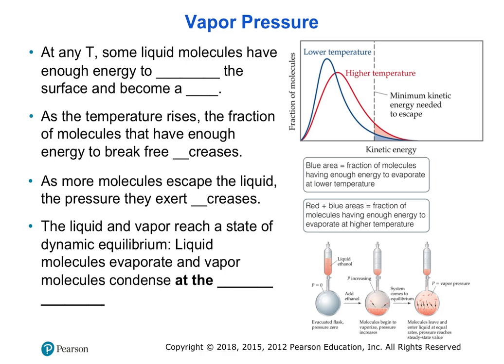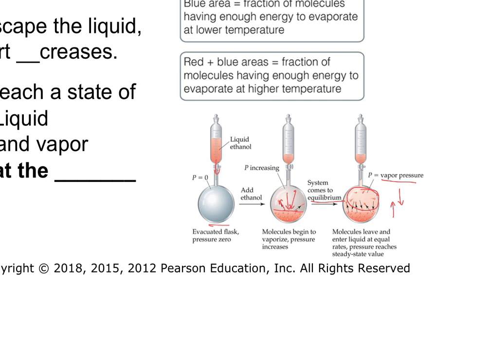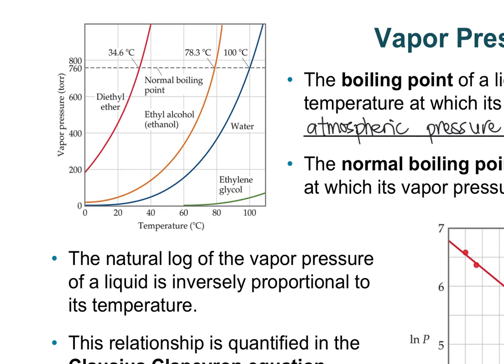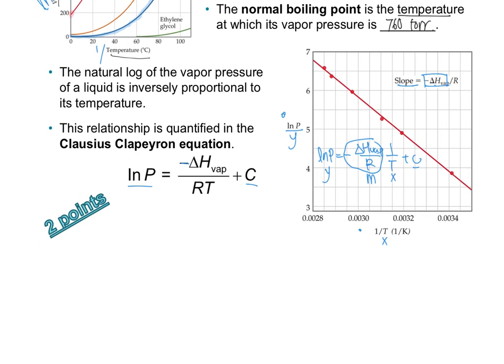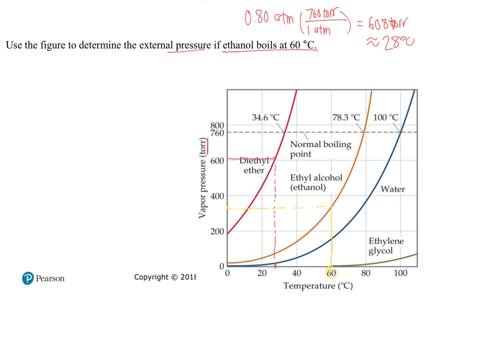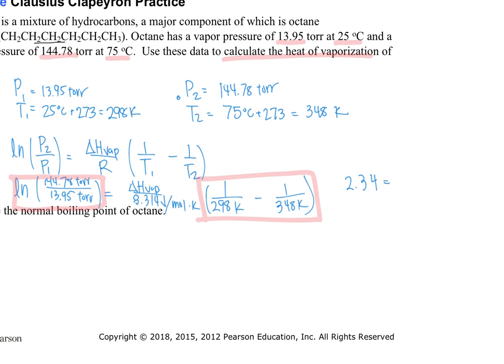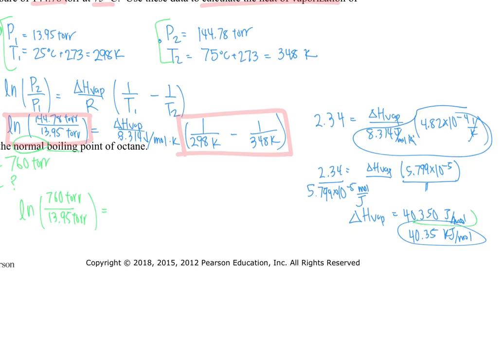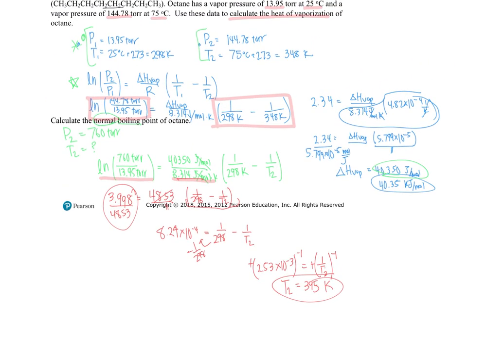Ch 11.5 Video - Vapor Pressure